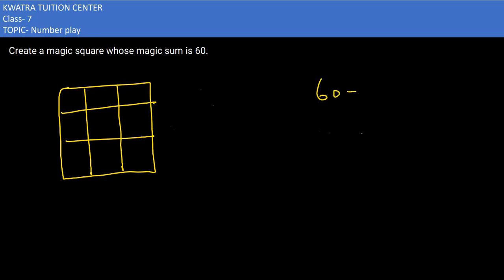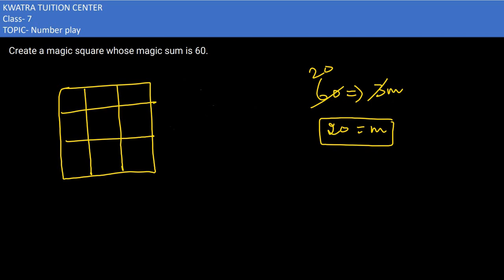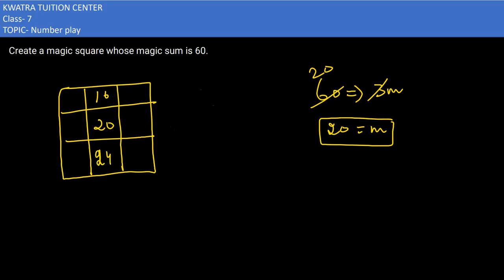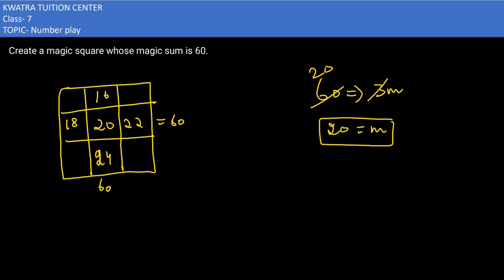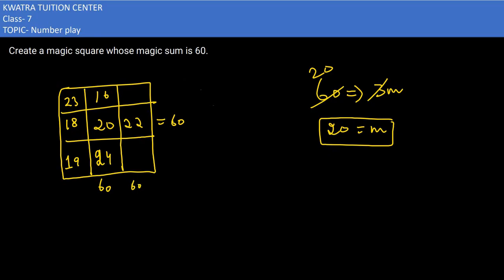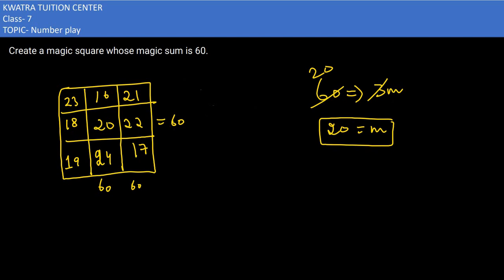13. Create a magic square whose magic sum is 60.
Create a magic square whose magic sum is 60.